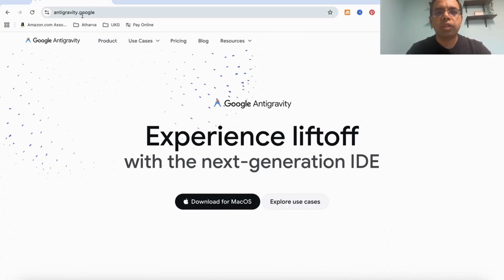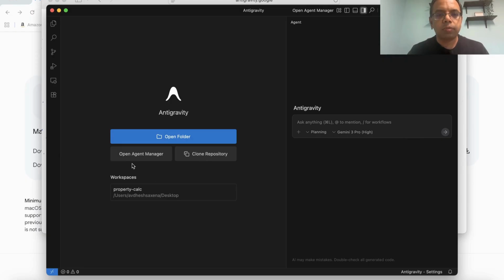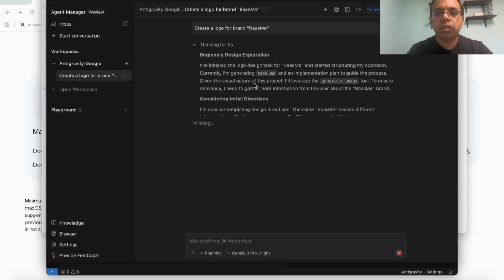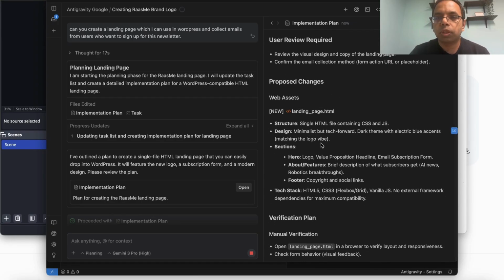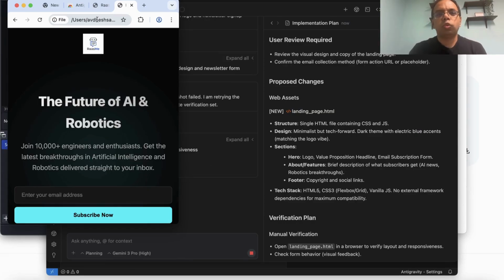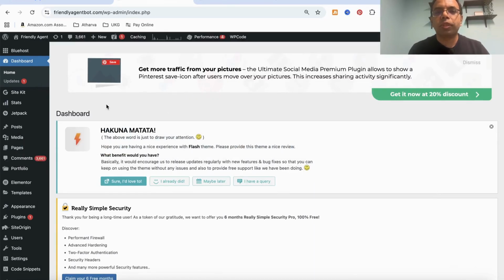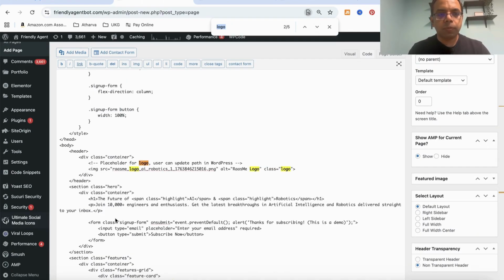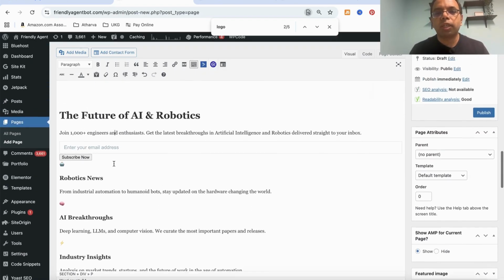Google Antigravity Just Changed Vibe Coding Forever: Mind-Blowing Tool! (Beginner Tutorial)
If you're looking for the easiest, fastest, and most mind-blowing way to build a website using AI, then Google Antigravity is about to change everything. This beginner-friendly tutorial walks you step-by-step through how to use Google Antigravity AI and vibe coding to create a full website from scratch — and install it on WordPress for FREE without writing a single line of code.
 💠 We will install Antigravity on your system
 💠 We will build a complete website inside Google Antigravity using vibe coding
 💠 We will export and install that website on WordPress
 💠 Basically, we will build a full WordPress website for FREE using Google Antigravity
This tutorial is perfect for beginners, small business owners, creators, and anyone who wants to build modern, responsive websites with zero coding and maximum AI automation.

🔹 What Google Antigravity and Vibe Coding Are
 A simple explanation of how Antigravity uses AI, natural-language logic, and next-generation no-code tools to help anyone build apps, automations, and websites instantly.
🔹 Installing Antigravity (Step-by-Step)
 We’ll walk you through the installation process and show you how to set up the environment in minutes.
🔹 Building a Website Using Google Antigravity
 Learn vibe coding as we create a professional, fully responsive website just by describing what we want the website to do.
🔹 Exporting to WordPress
 Watch how easily we take the site built in Antigravity and install it directly into WordPress — completely free.
🔹 Creating a WordPress Website for FREE Using Antigravity
 No coding, no developers, no complicated themes — just pure AI power.

Google Antigravity unlocks:
 ✔ Faster website creation
 ✔ Beginner-friendly AI development
 ✔ Vibe-based coding for instant layouts
 ✔ WordPress integration with zero technical skills
 ✔ Free tools for small businesses and creators
Whether you're building a personal site, business website, landing page, or portfolio — this tutorial shows you exactly how to do it using Google Antigravity + WordPress at no cost.